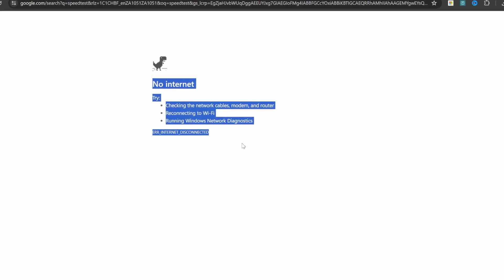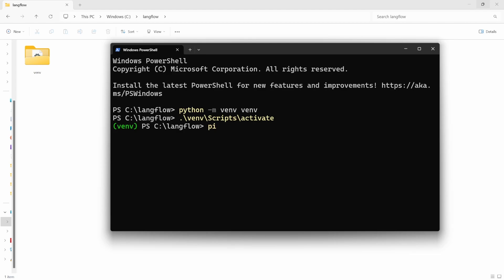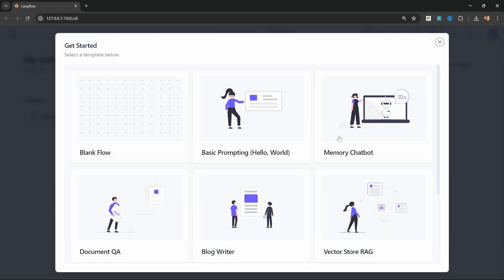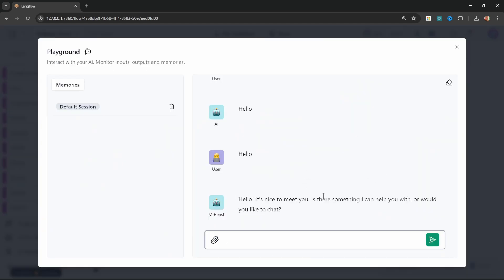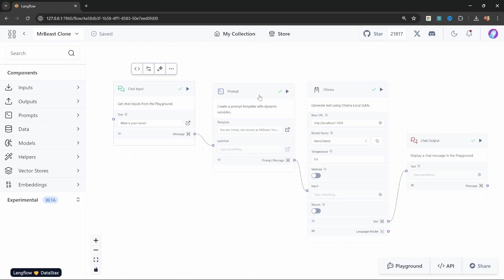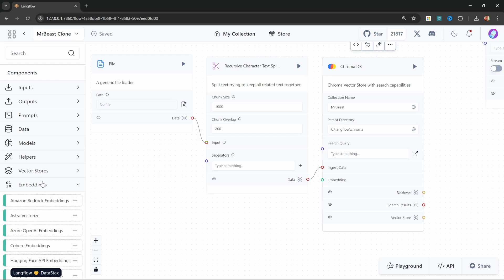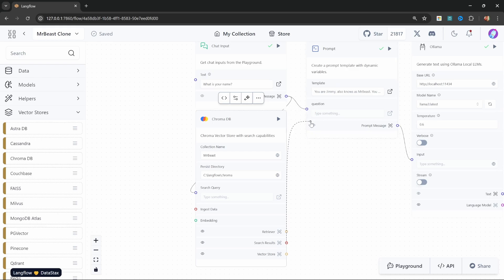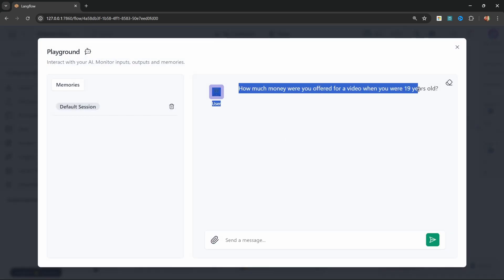Build AI Chatbots (with RAG) for FREE using Langflow and Ollama (Run Models Locally)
In this video we use Langflow and Ollama to create a fully offline RAG Chatbot.
We will also use open-source models (Llama3) as the chat and embedding models.

🕒 TIMESTAMPS:
00:00 - Intro
01:17 - Prerequisites
02:24 - Setting up Ollama
03:54 - Creating Langflow Project
04:56 - Adding Ollama Chat Model
06:02 - Adding a Prompt Template
07:49 - Adding a Vector Store
10:46 - Adding Vector Retrieval